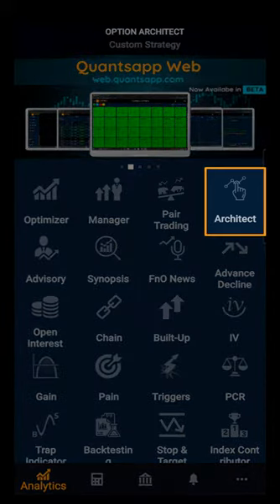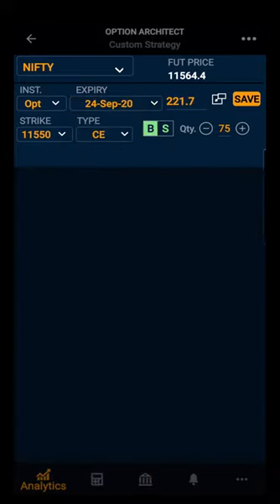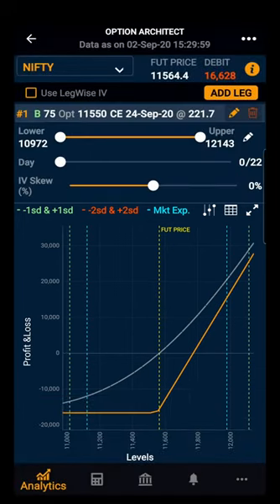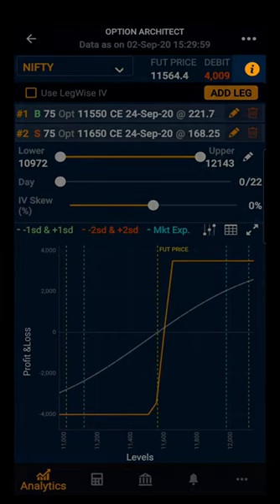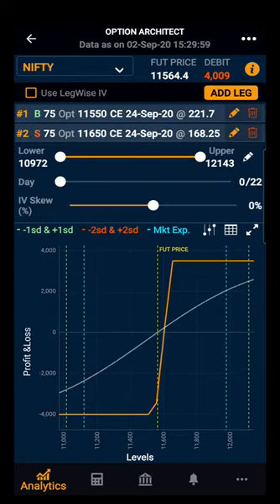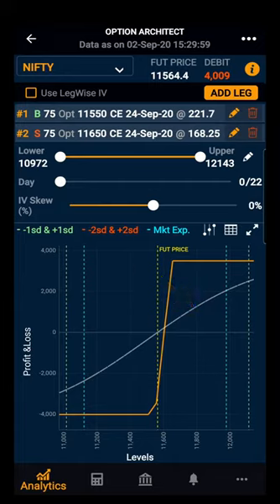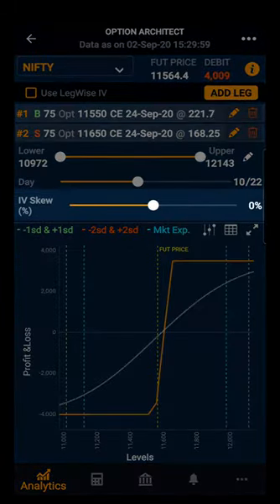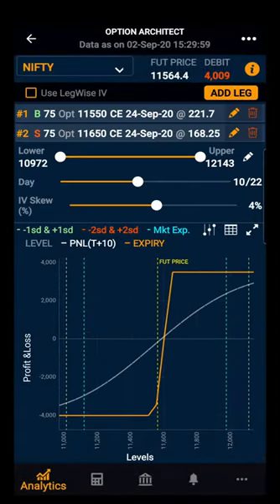Options Strategy Builder by Quantsapp - Options Architect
Quantsapp's Architect tool (options strategy builder tool).